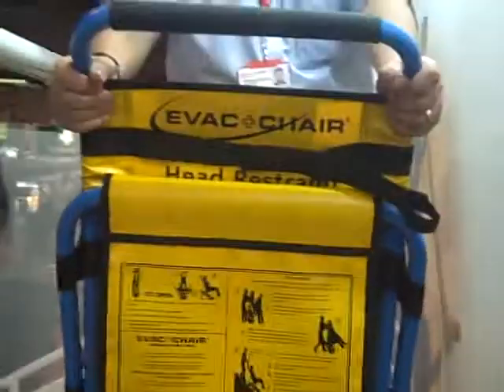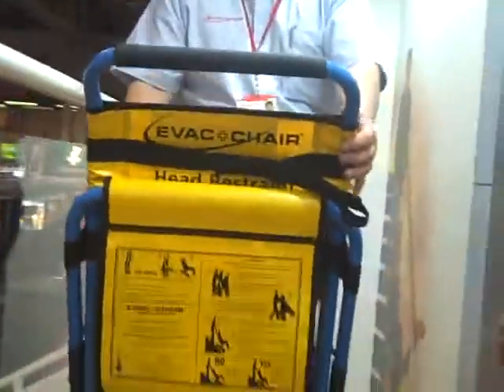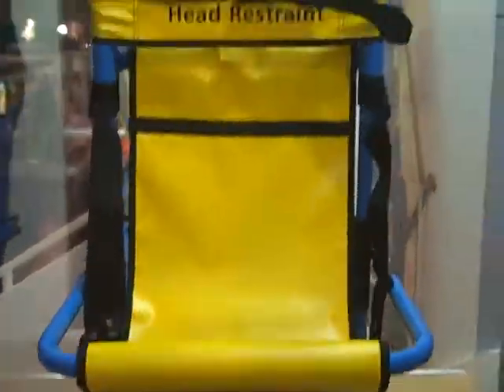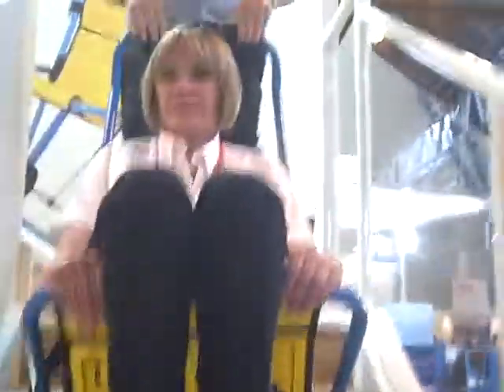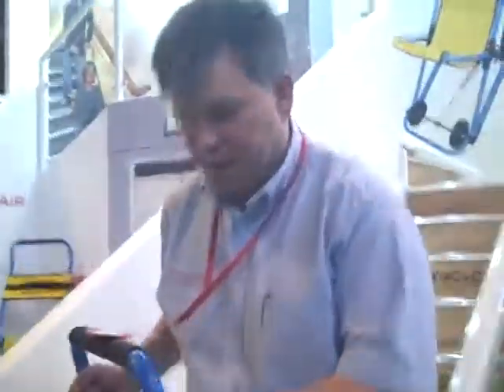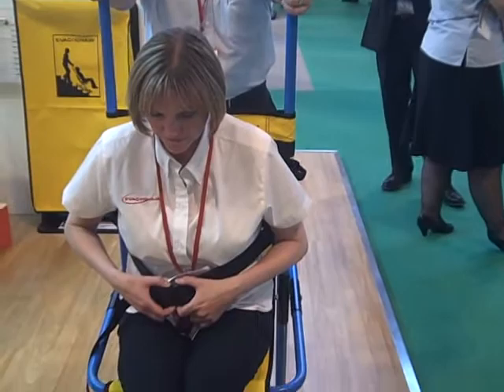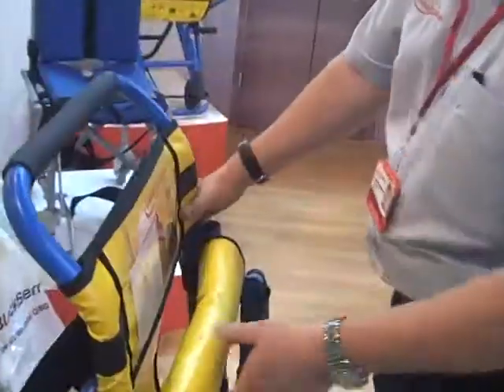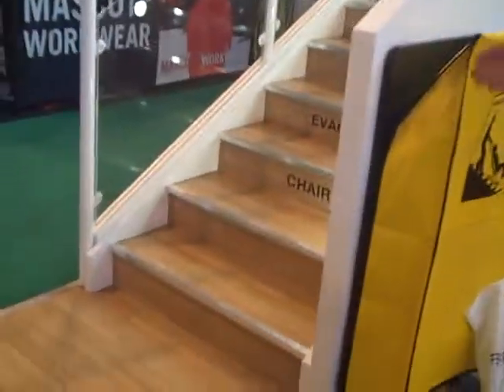Demonstration of the Evac+Chair.AVI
Demonstration of the Evac+chair, which is an emergency stairway escape and evacuation chairs that enables stairway ascent and descent without carrying. The demonstartion took place on the Evac+Chair stand at SHE10.